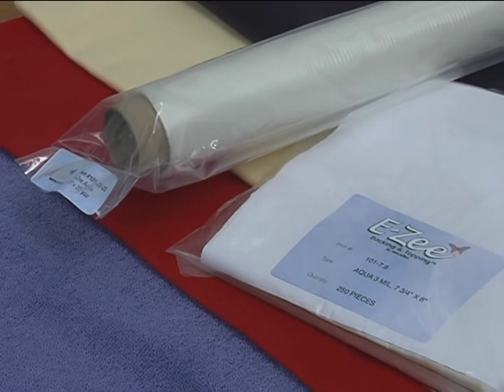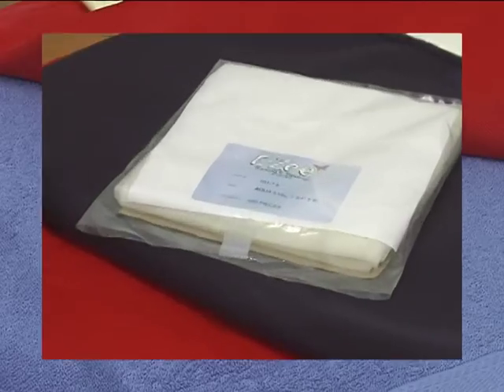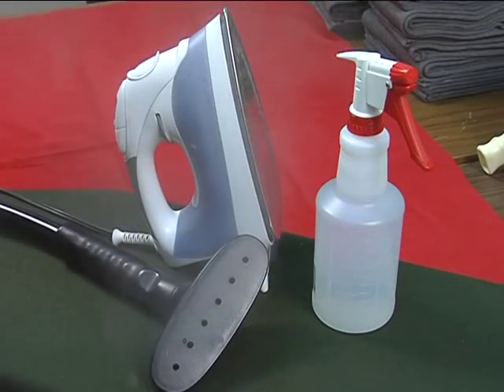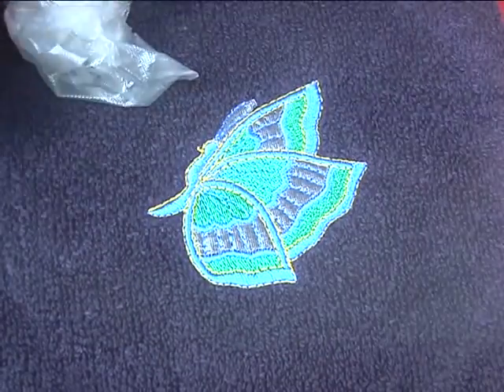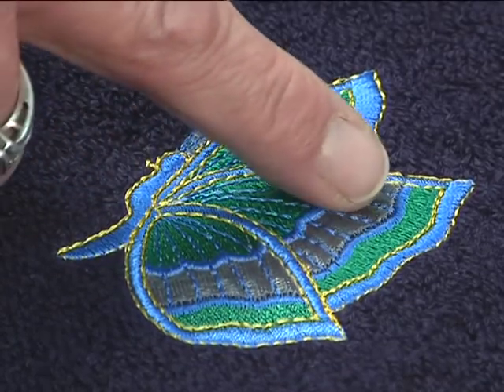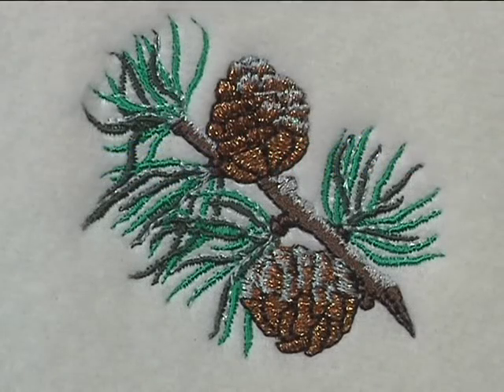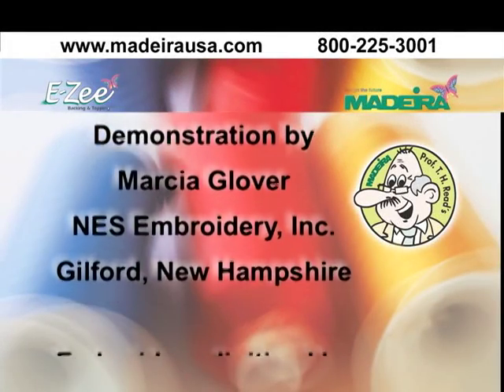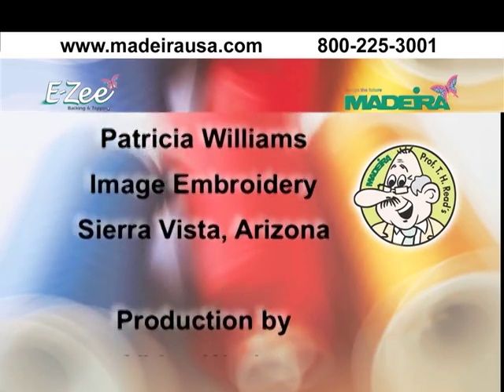Madeira E Zee Aqua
Madeira's E-Zee Aqua is a water soluble topping to be placed on top of fabrics with a nap (terry cloth, fleece, ect) to prevent sinking stitches during embroidery.  Watch this video to learn how to use this excellent product!